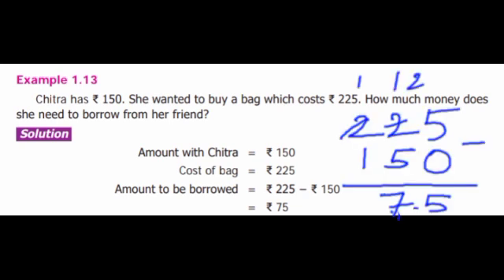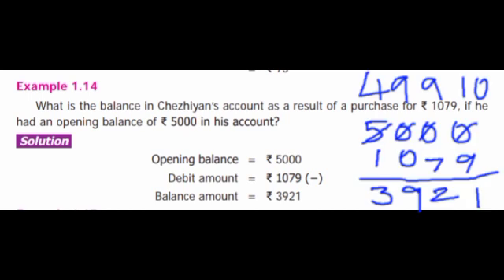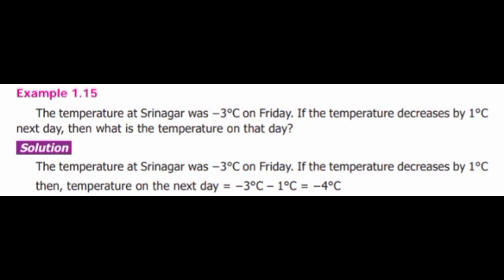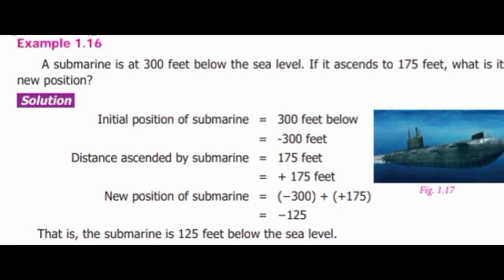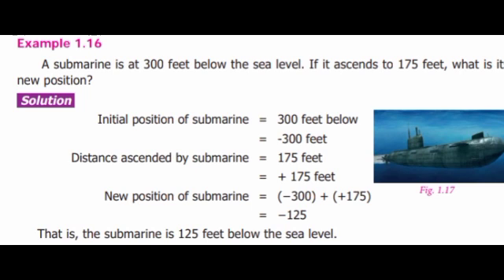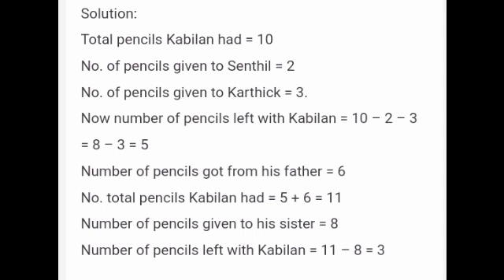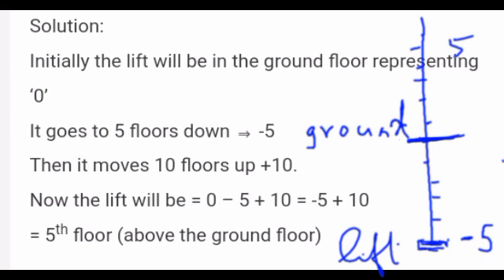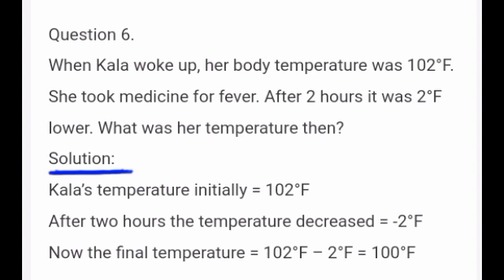IDEAL & ADHARSH GRADE VII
CLASS                    :7
SUBJECT               :Maths
TITLE                      :Eg 13 to 16 and Ex 1.2(4,5,6)
SESSION                :5
VIDEO CREDITS    : Priya K
VERIFIED BY          :Krishnaveni L